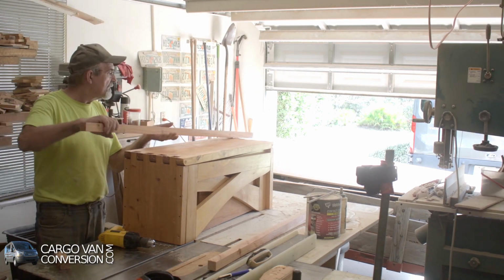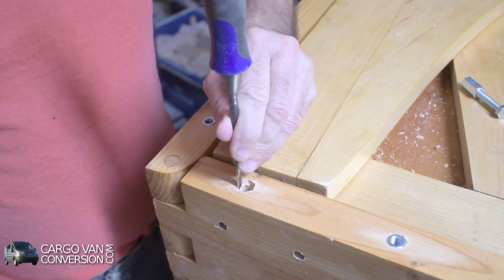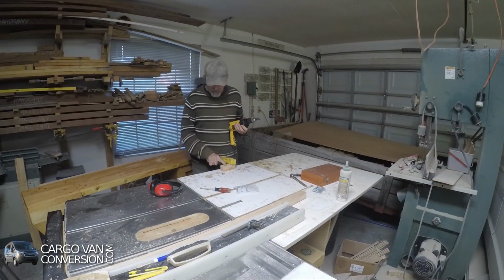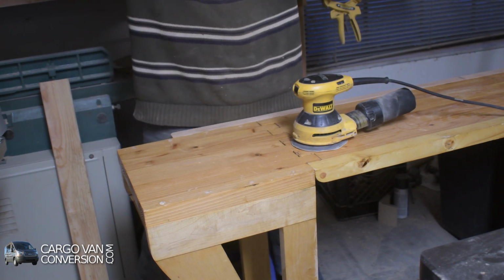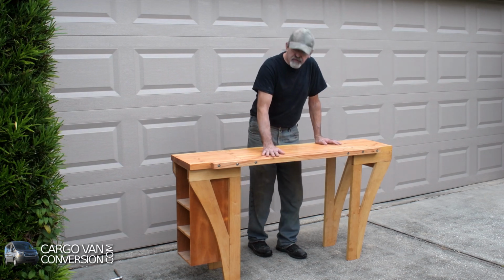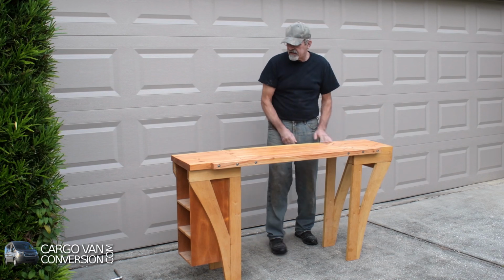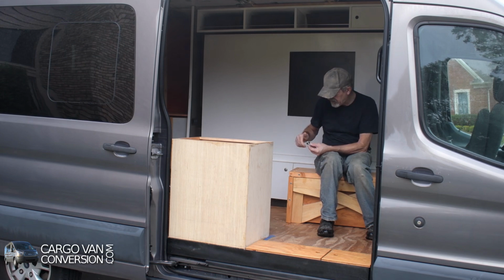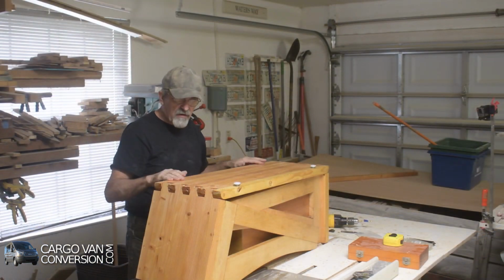RV Work Bench Revisited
My previously built work bench had a major issue. This time around, I make it all right, add some features and finish the build.

Coupling Nuts

Video Editing
Computer: Intel Core I-5 @ 3.10 Ghz
Hard Drives: 6Tb
Operating System: Linux Mint
Video Editing Software: KDEnlive

Cameras
Nikon D500